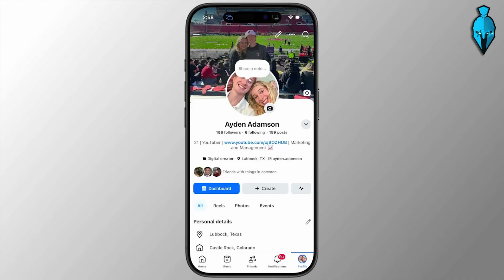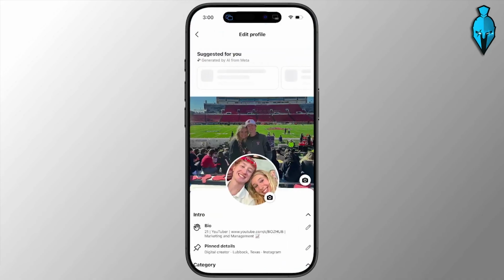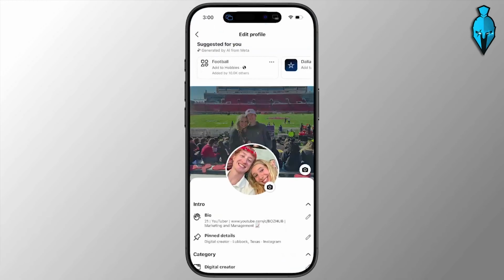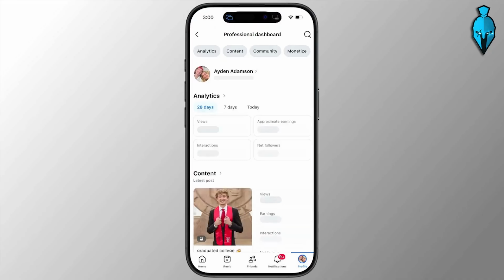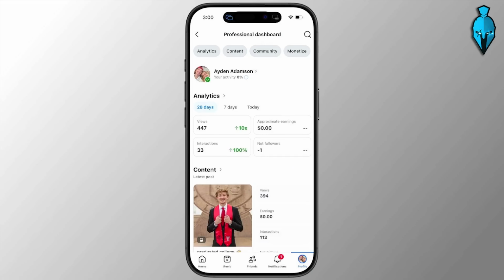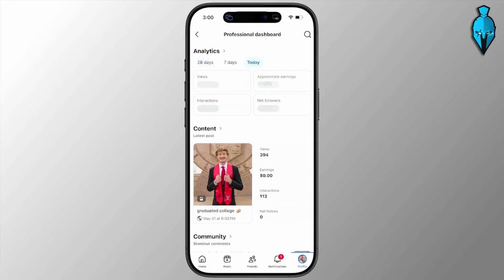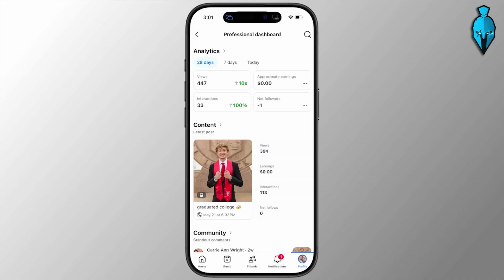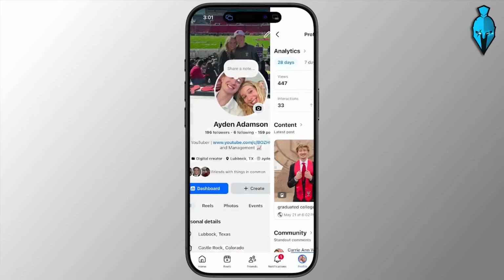How To See Who Viewed Your Facebook Profile - Full Guide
How To See Who Viewed Your Facebook Profile,See Who Viewed Your Facebook Profile,can you see who viewed your facebook profile,facebook profile viewers explained,how to check profile visits on facebook,facebook profile tracking guide,who visited my facebook profile tutorial,facebook privacy settings,can friends see profile views on facebook,facebook account activity,how to protect facebook privacy,facebook myths and facts explained,best way to secure facebook account